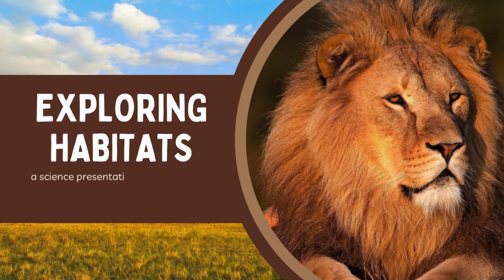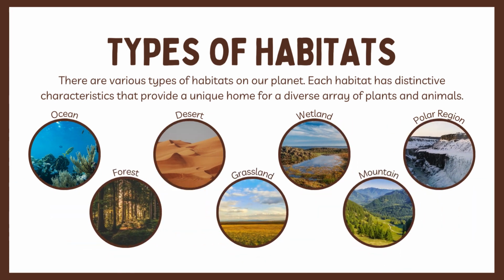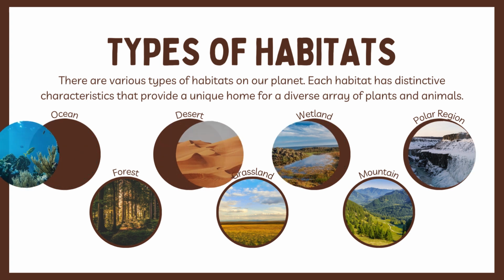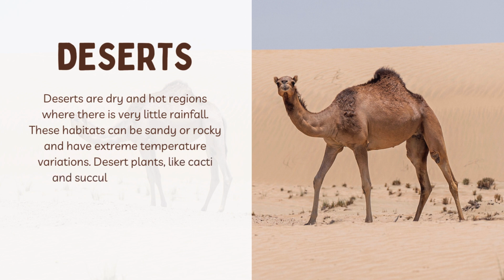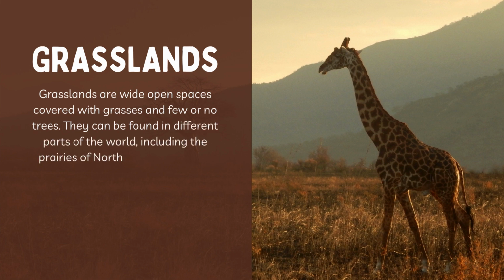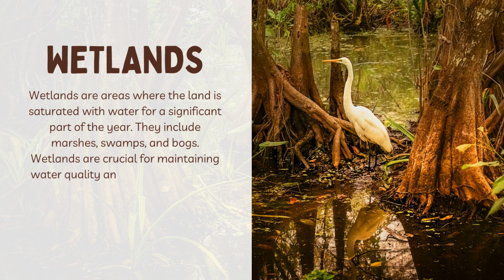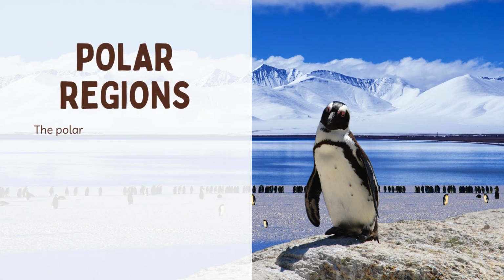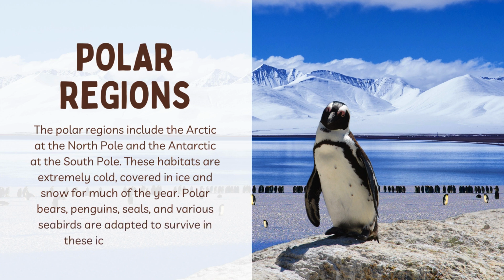Exploring Habitats of animals - For Kids education - Science for Kids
Exploring animals' habitats is a fascinating journey into the diverse and interconnected ecosystems that support our planet's incredible tapestry of life. From the dense rainforests to the vast expanses of savannas, each habitat is a unique home to many species, each adapted to its specific environment. Observing animals in their natural habitats provides a glimpse into their behaviors, survival strategies, and intricate relationships within their ecosystems.

Whether trekking through the depths of lush jungles, traversing arid deserts, or diving into the depths of oceans, every habitat offers a distinct adventure. It's a chance to witness the resilience of life in the face of various challenges, from extreme weather conditions to the constant struggle for food and shelter. Exploring these habitats not only deepens our understanding of wildlife but also underscores the importance of conservation to preserve these delicate ecosystems for generations to come. As we marvel at the beauty and complexity of animals in their natural settings, we are reminded of the delicate balance that sustains life on Earth and the shared responsibility we hold to protect our planet and its diverse habitats.